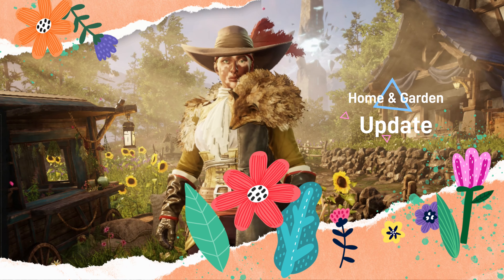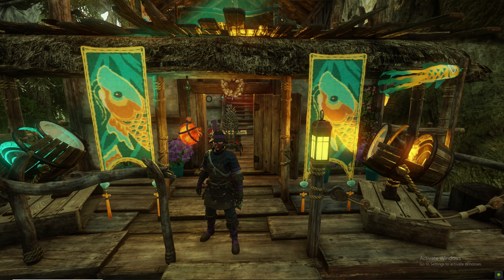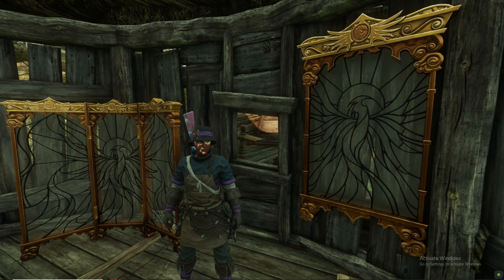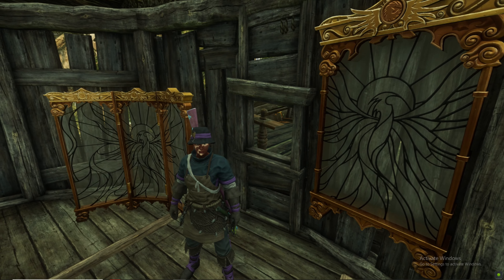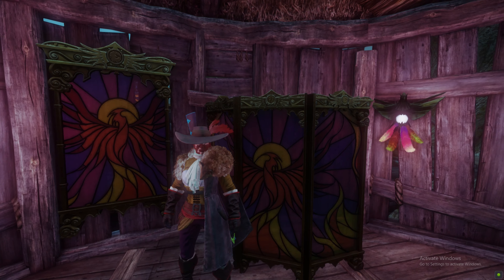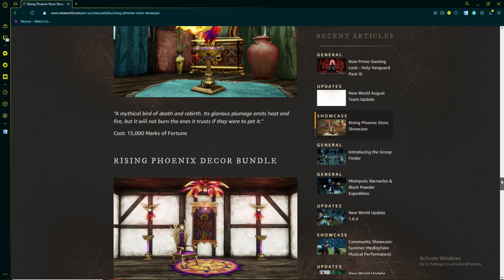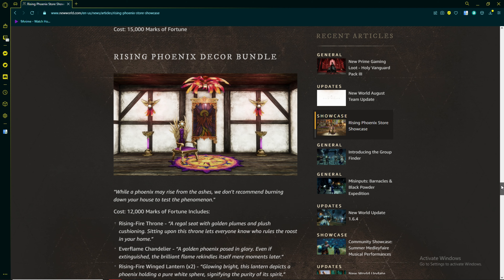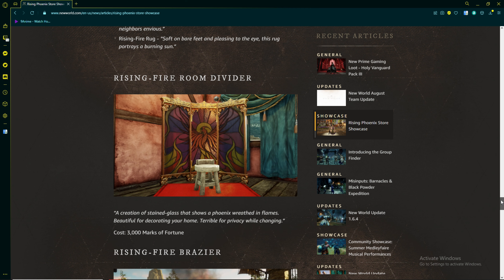New World Furniture Update 1.6.6 (Rising Phoenix Set) [CC]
Hello YouTube!  I am here to report a small gem of an update if you are into decorating in New World. When the Rising Phoenix Showcase furniture items were released, the Rising-Fire Glass Art and Rising-Fire Room Divider were missing color from the stained glass.
As of the 1.6.6 update the color has been added! You can see it here in its flame themed glory.